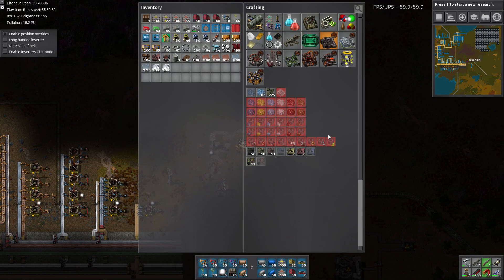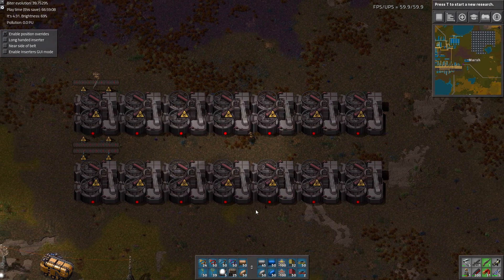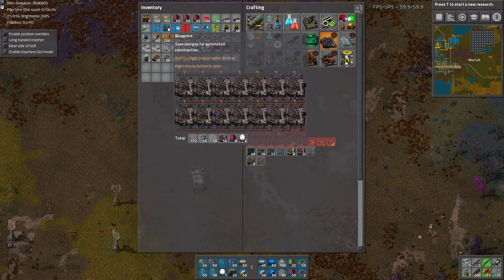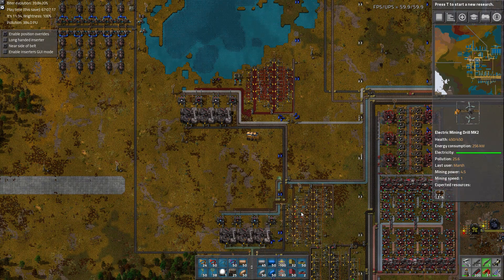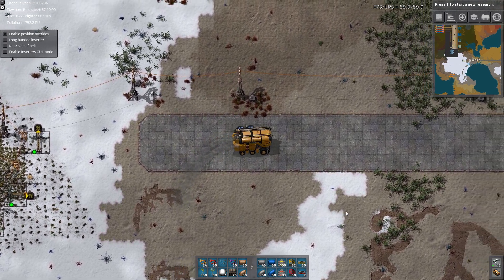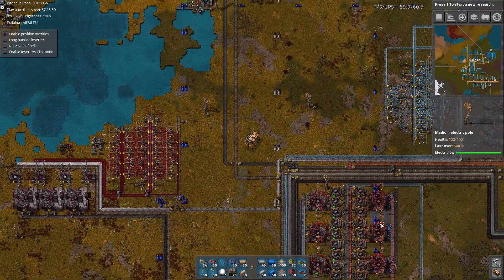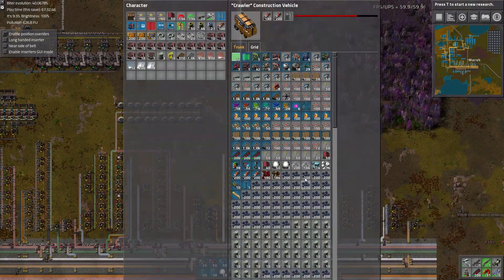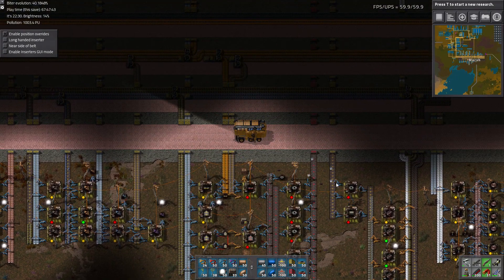[Factorio] Angels & Bobs Ep 122: Planning For Ore Sorting (Tutorial/Walkthrough)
Now we should plan a much larger ore sorting system for iron, copper, lead, and tin, than we have used previously.